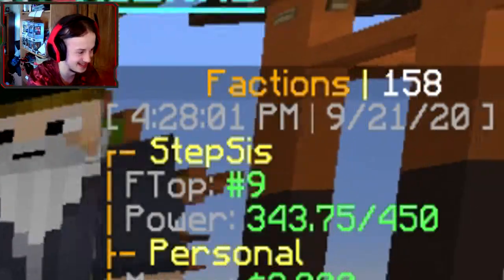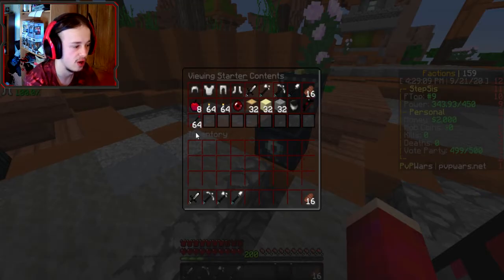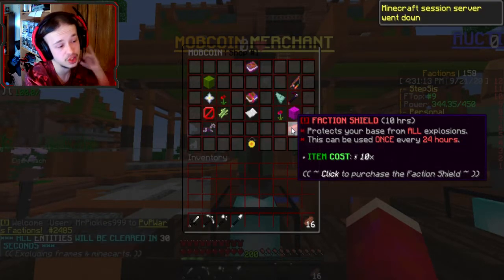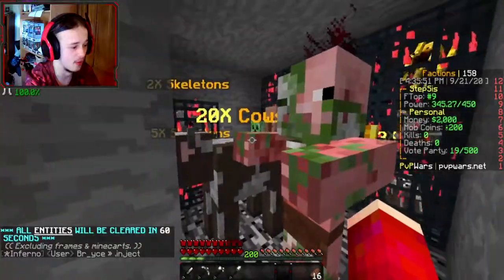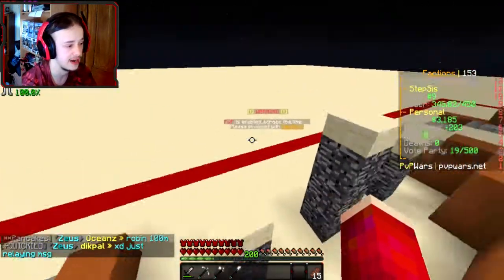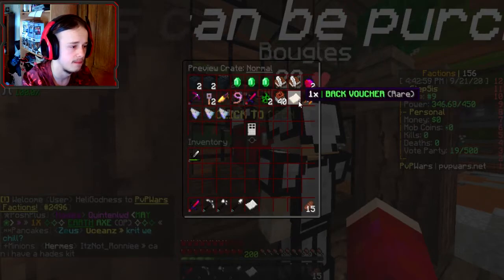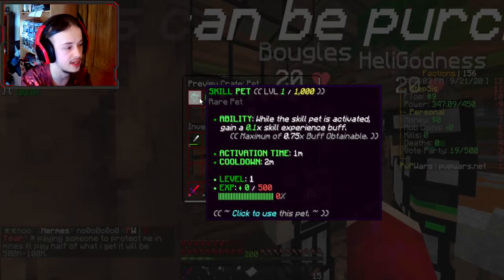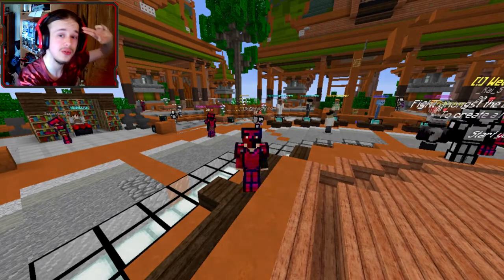You Can Make MONEY Playing This SERVER! Pvpwars Factions #1 (Minecraft)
So today I decided to check out factions on the Pvpwars server. Even joined ChampionBran's faction.

Wanna be cool? Make the like button Blue!

Social Media

Tiktok (I upload clips I guess)- Flurpledur

Big Fna! Appreciation Wall!

Music used